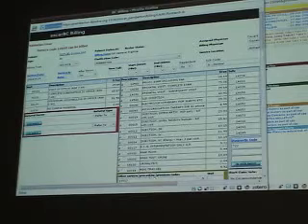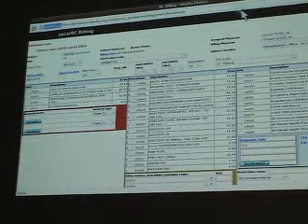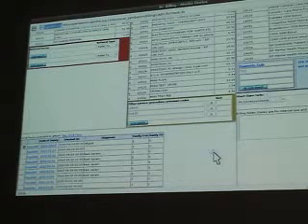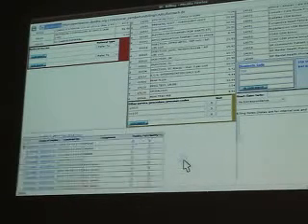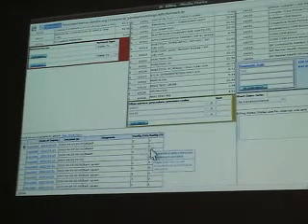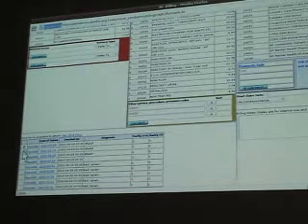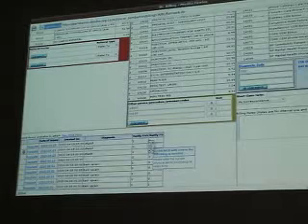BC Oscar User Group Meeting April 19 AM (05/19)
BC OSCAR User Group Meeting
Vancouver, British Columbia, Canada
April 19, 2010
Morning Sessions